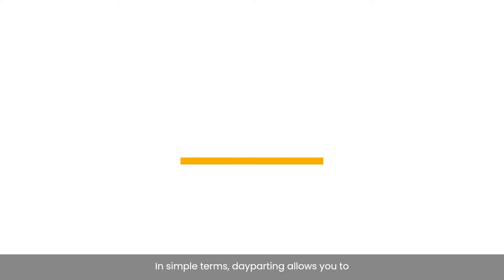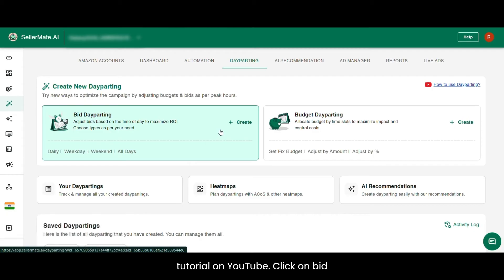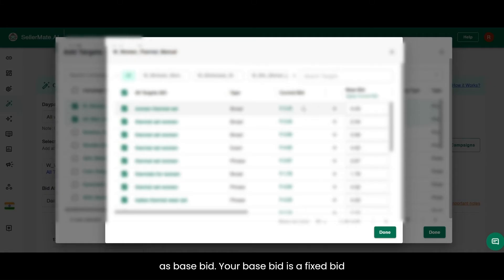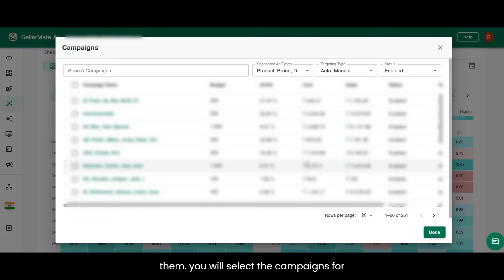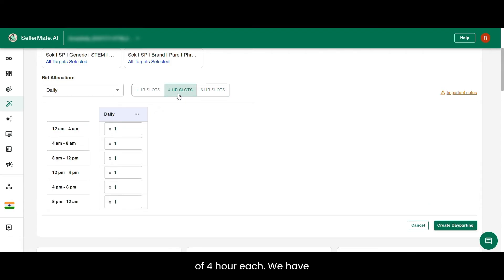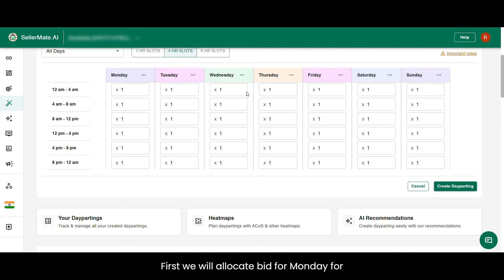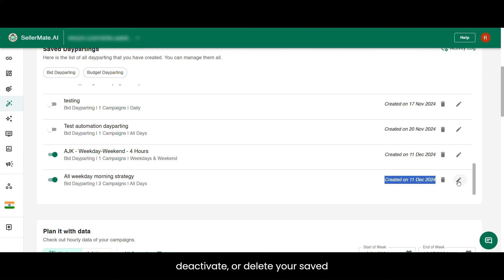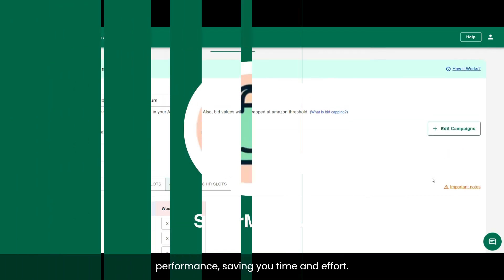Learn Bid Dayparting with SellerMate.AI | Maximize Amazon Ads (PPC) Performance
Discover how Bid Dayparting helps you optimize your Amazon Ads by strategically distributing your bids during high-converting hours. Save budget, boost ROAS, and improve overall ad performance with precise scheduling.

In this video, you will learn:
✅ What is Bid Dayparting & Budget Dayparting?
✅ How to implement bid dayparting effectively on SellerMate.AI
✅ Real-world scenarios to improve ROI and save costs.

With our platform, you can:

1. Apply Bid Dayparting strategies on a daily, hourly, or custom basis.
2. Optimize your campaigns automatically with actionable insights.